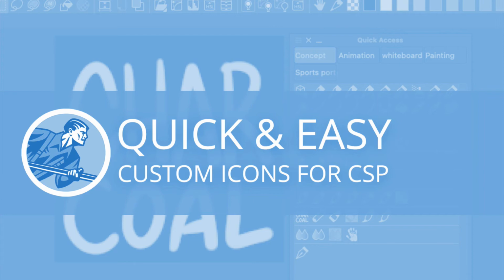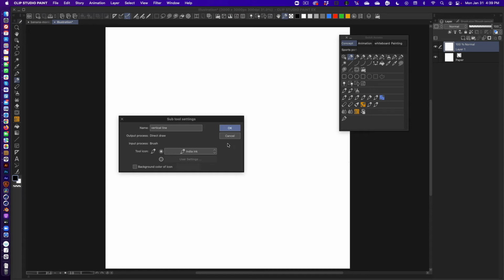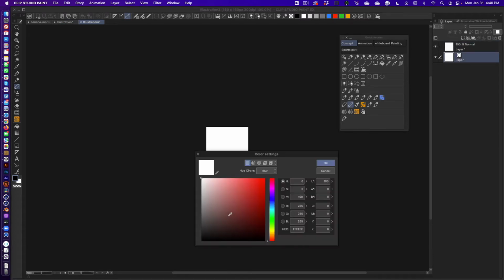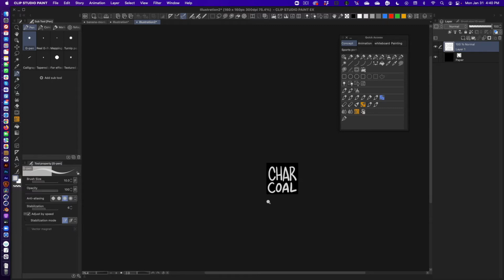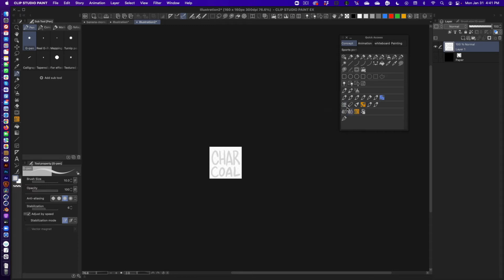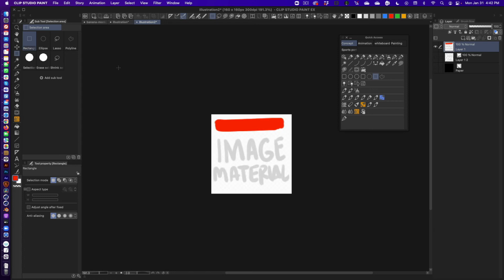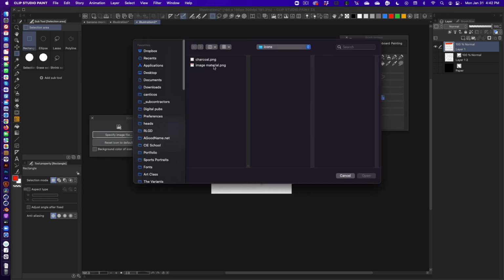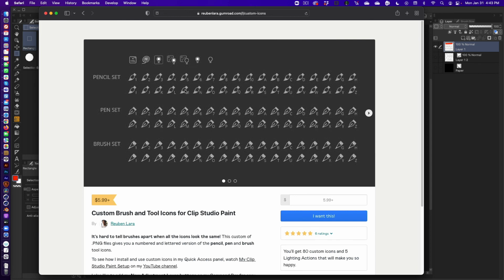Create Quick and Easy Custom Icons in Clip Studio Paint!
Polished icons are nice, but sometimes you just need down and dirty labels! Check out this quick tip that helps you remember your favorite tools.